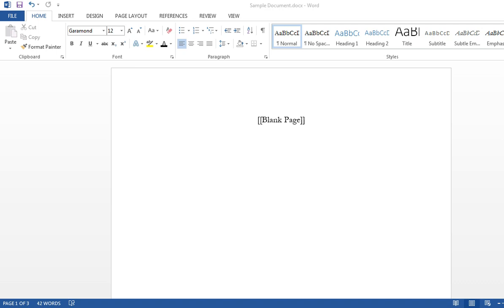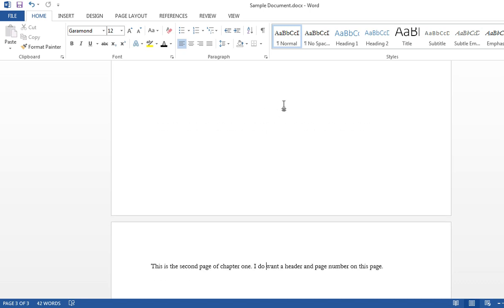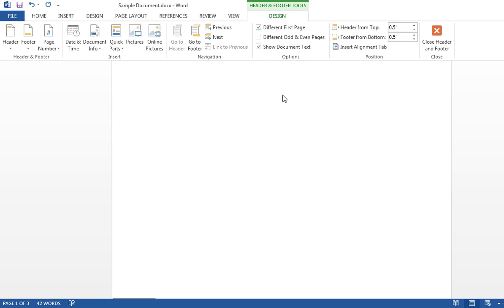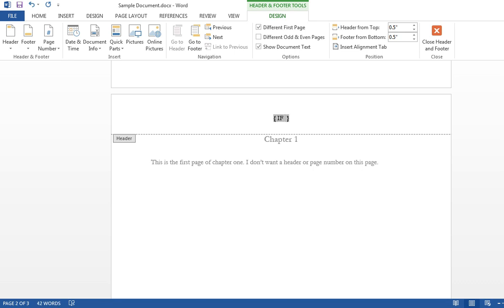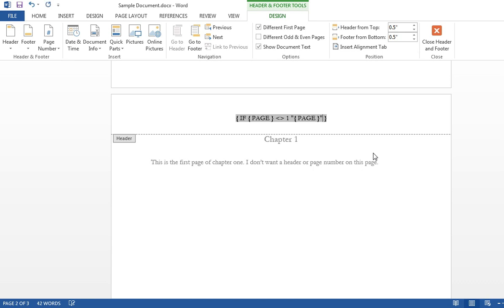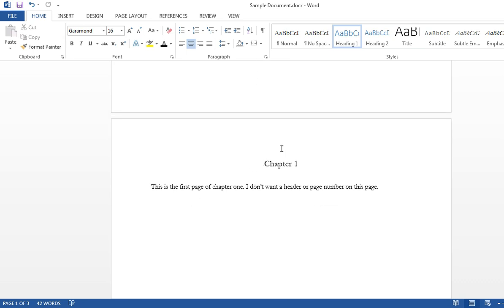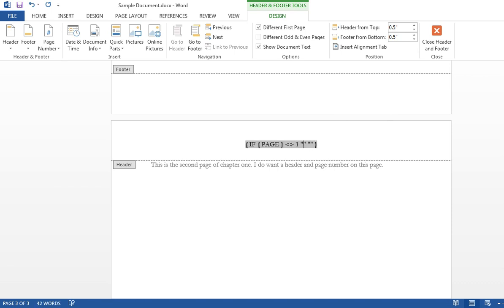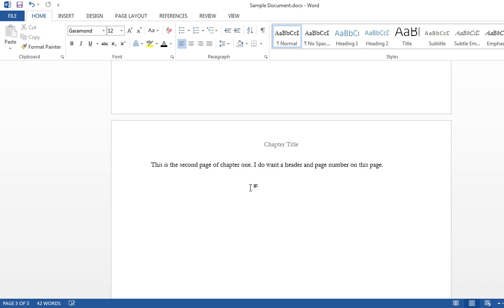Suppress Page Number in Word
Brief tutorial describing how to suppress a page number or header in Microsoft Word without using section breaks.